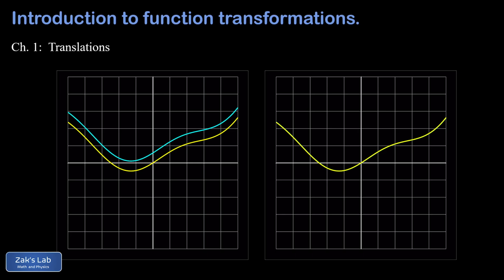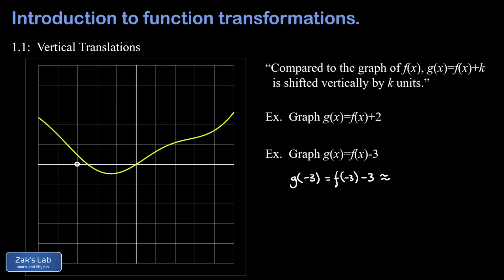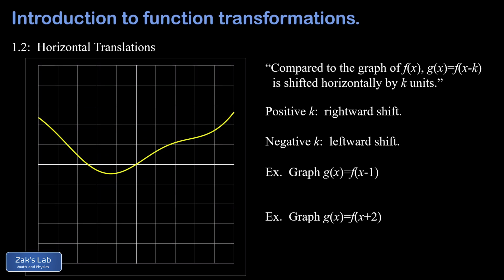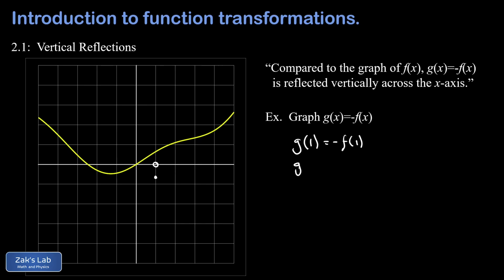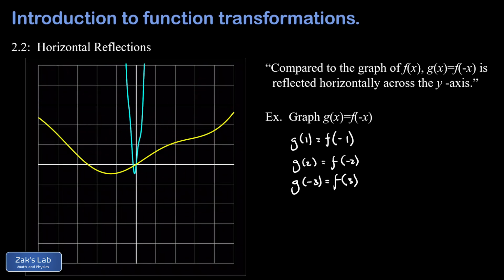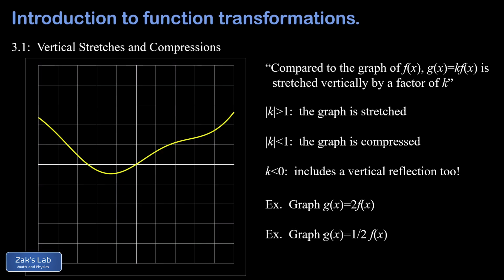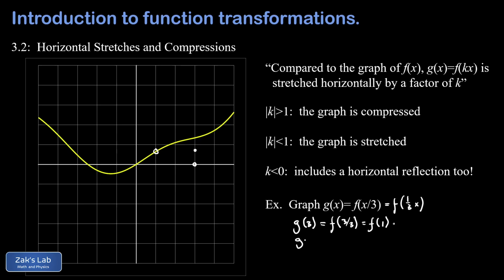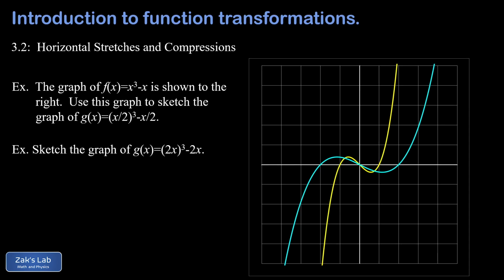Function translations, function reflections and function stretches and compressions.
00:00 In this introduction to function transformations, we cover function translations, function reflections and function stretches and compressions, treating the vertical and horizontal cases for each type of function transformation.

01:04 Vertical and horizontal function translations (functions shifted up and down, functions shifted left and right).  Compared to the graph of f(x), the graph of g(x)=f(x)+k is shifted vertically by k units.  We argue using individual points for why this should be so, and we include upward shifts of a function and downward shifts of a function.  We follow up with an example of a vertical shift of the absolute value function.

Next, compared to the graph of f(x), the graph of g(x)=f(x-k) is shifted horizontally by k units.  We show this using a few specific points on the graph of an arbitrary function, then we follow up with an example in which we are given the graph of a shifted parabola and asked to find its formula.

07:43 Vertical and horizontal function reflections (functions reflected about the x-axis, functions reflected about the y-axis).  Compared to the graph of f(x), the graph of g(x)=-f(x) is relected about the x-axis.  We show this by highlighting some individual points on the graph of an arbitrary function.  We follow up with a vertical reflection example using the sine function reflected about the x-axis.

Next, compared to the graph of f(x), the graph of g(x)=f(-x) is reflected about the y-axis.  We illustrate the function reflection with a couple specific points, then we follow up with an example of reflecting an exponential function about the y-axis.

12:08 Function stretches and compressions: (functions stretched and compressed vertically, functions stretched and compressed horizontally).  Compared to the graph of f(x), the graph of g(x)=kf(x) is stretched vertically by a factor of k (or compressed by a factor of k).  We show this with a few points on the graph of a general function, then we follow up with an example of a vertical stretch of cosine.

Next, compared to the graph of f(x), the graph of f(kx) is stretched (or compressed) horizontally by a factor of k.  We illustrate horizontal stretches and compressions by plotting a few points, then we follow up with an example of horizontal stretch of a cubic function and horizontal compression of a cubic function x^3-x.